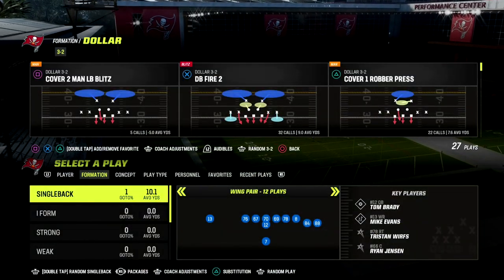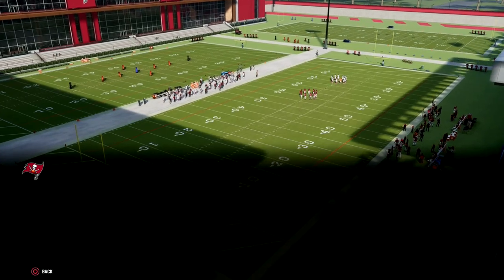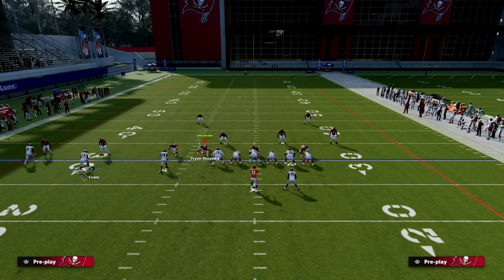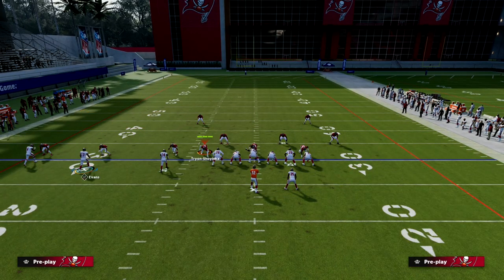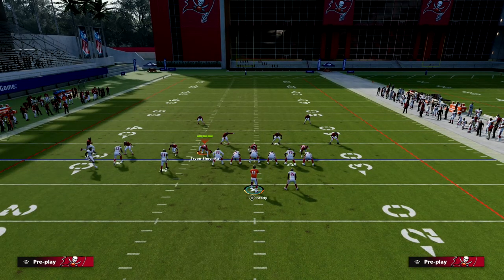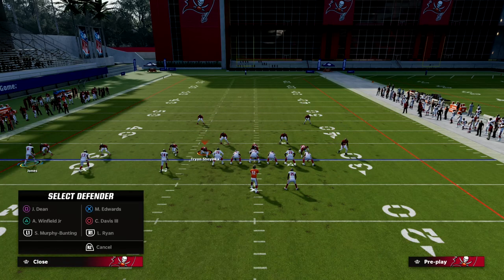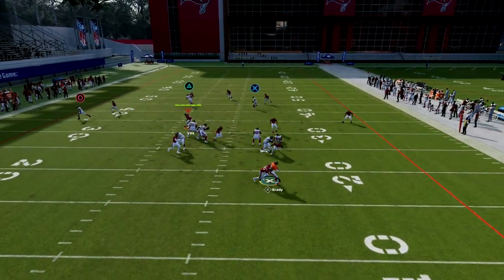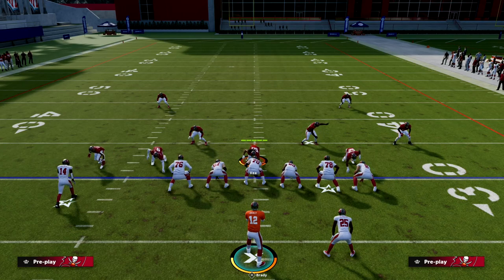Use This Passing Concept To DOT The Man Coverage META